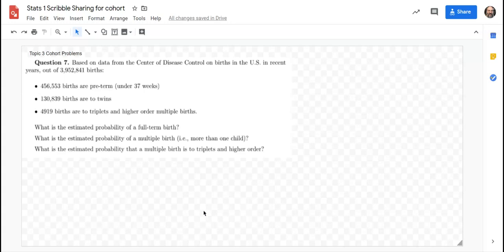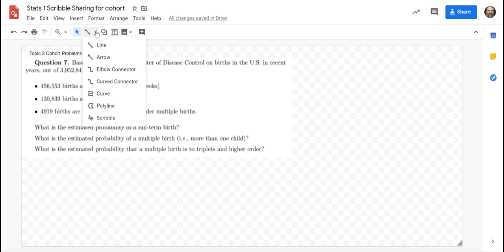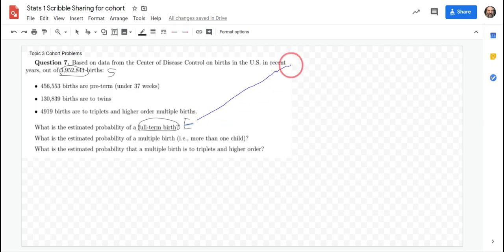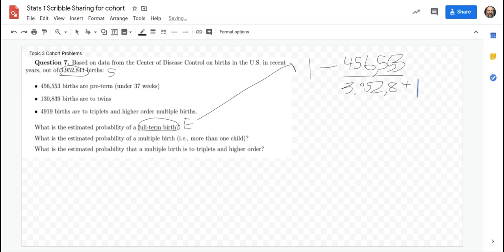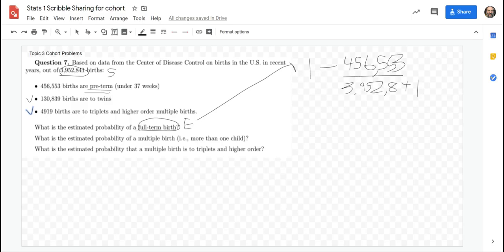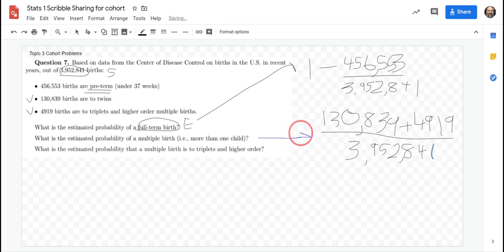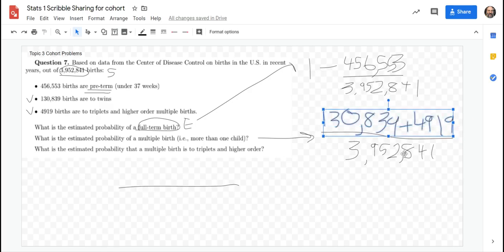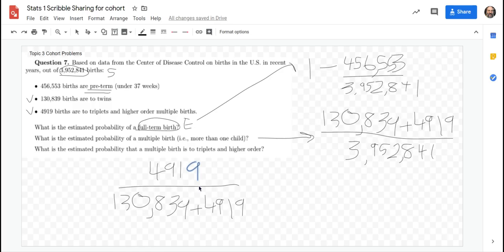Stats 1 Cohort Topic 3 Problem 7